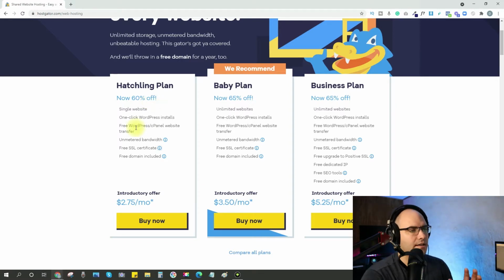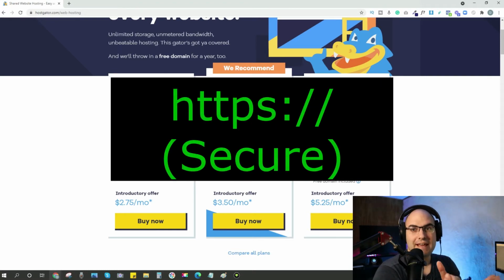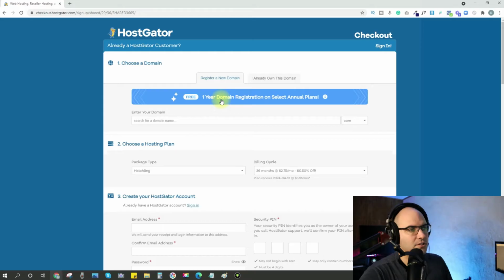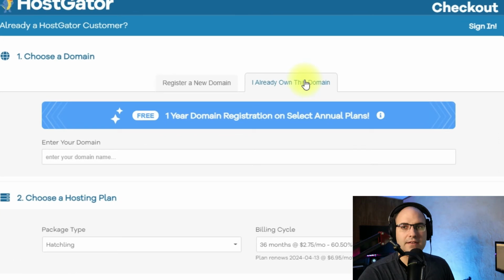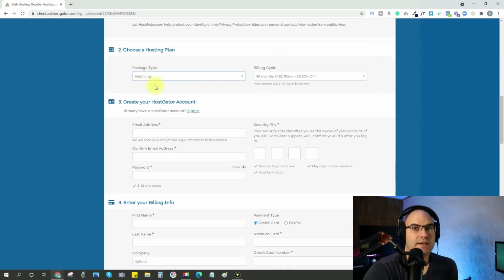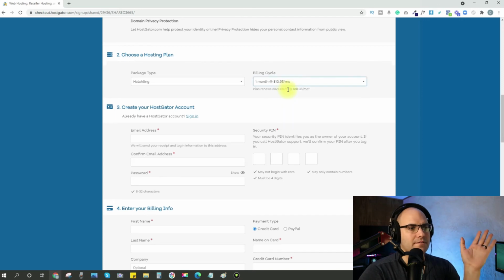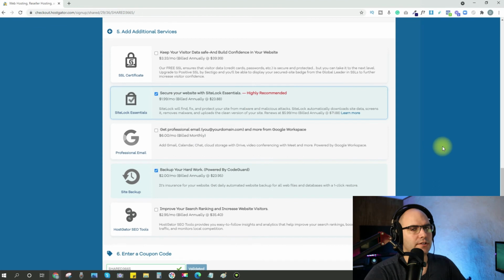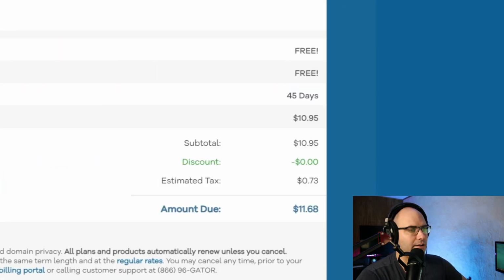How To Set Up Website Hosting - Affiliate Website Masterclass